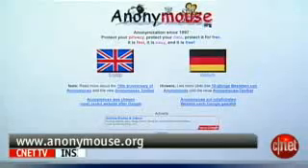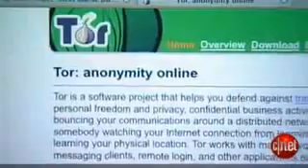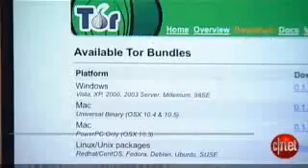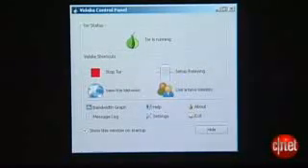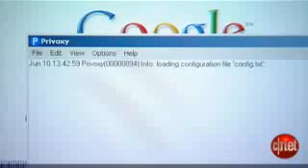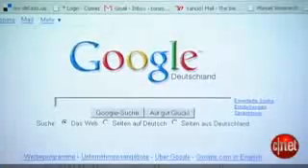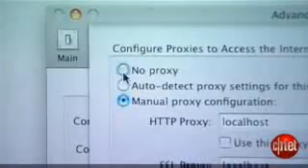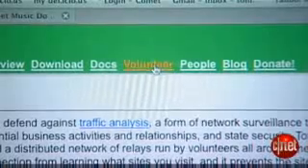Surf The Web Anonymously